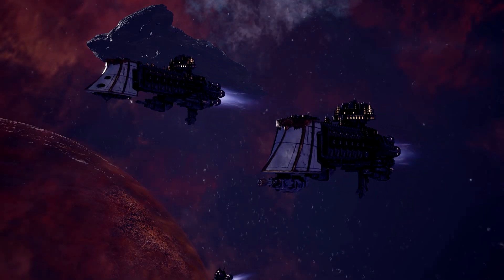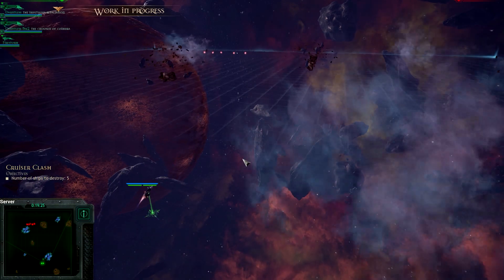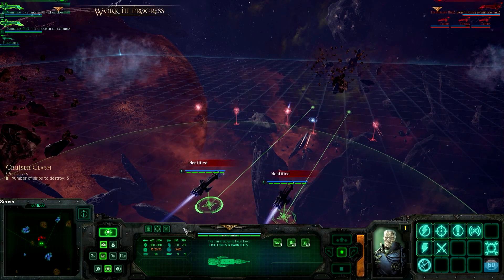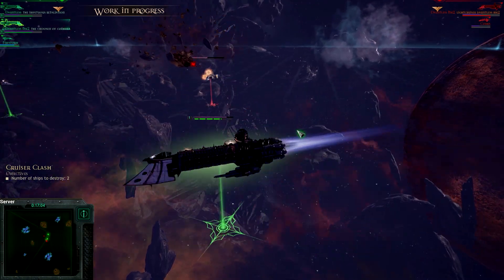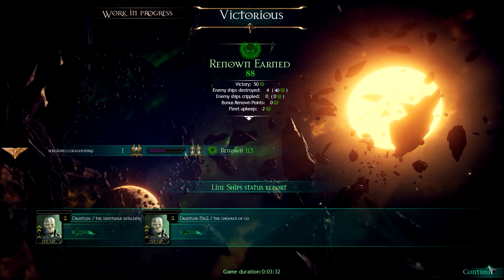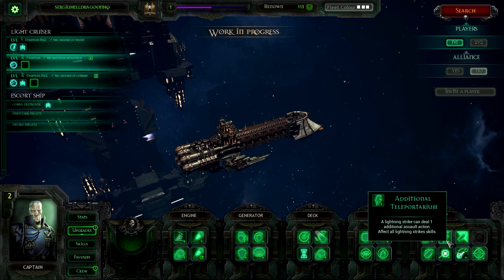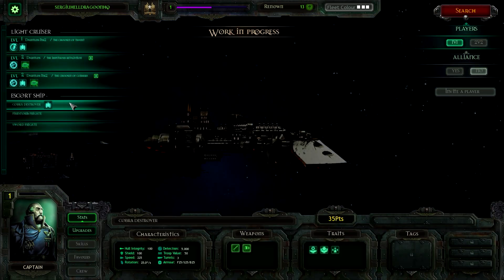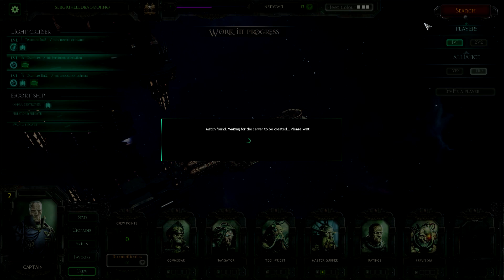Batlefleet Gothic Armada - 1vs1 Multiplayer Gameplay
Battlefleet Gothic: Armada is the Real Time Strategy video game adaptation of Games Workshop’s classic tabletop game, pitting the Chaos, Imperium, Eldar, and Orks against each other in visceral space-battles.

Developed with Unreal Engine 4, Battlefleet Gothic: Armada offers deep management of every ship composing the player’s fleet, both during and between battles. From the fastest frigates to the gigantic, miles-long battleships, the player will customize all aspects of his ships: weaponry, defense and support sub-systems, but also crew, captains, and more... each customization affecting the very performances of the ship and the special abilities available during battle. From battle to battle, the admirals and crew of surviving ships will gain experience and promotions, improving the battle-readiness of the ships for future, bigger and more dangerous battles.

Additionally an extensive multiplayer mode with persistent fleets where up to 4 players can battle simultaneously, Battlefleet Gothic: Armada also features a big story campaign, taking place during the 12th Black Crusade and putting players in the middle of the Gothic War that raged between the Imperium and Abaddon the Despoiler. Players will be at the centre of every fight, commanding fleets of gigantic ships as the Chaos unleash a sequential chain of surprise attacks on Imperium worlds – the start of 20 years of warring in the sector.

An expansive single-player campaign across the Gothic sector.
Four factions to command, each one with its own strengths and skills.
Tactical PVP multiplayer offering infinite replayability.
A huge array of authentically recreated Battlefleet Gothic ships.
A real-time strategy experience retaining many of the tactical Battlefleet Gothic elements.
A plethora of lore-abiding skills to fill the player’s arsenal.
Upgrade and apply skills at port Maw